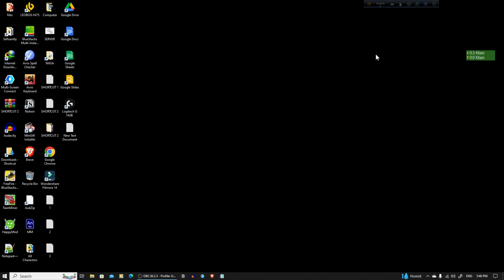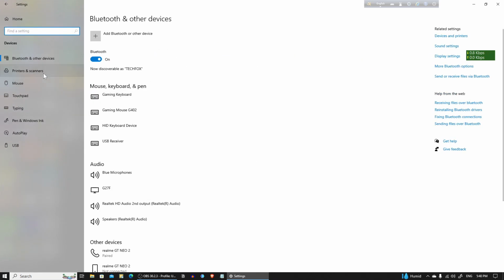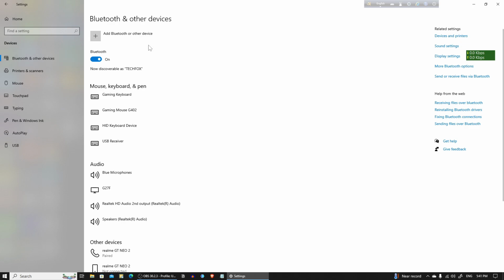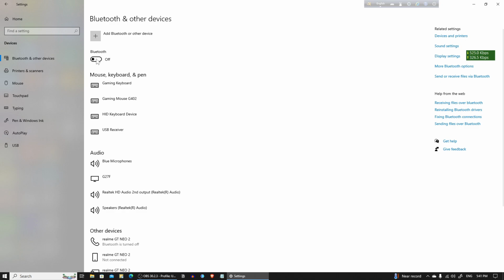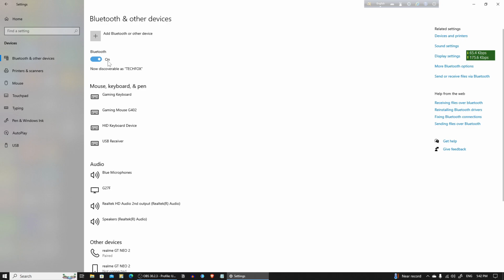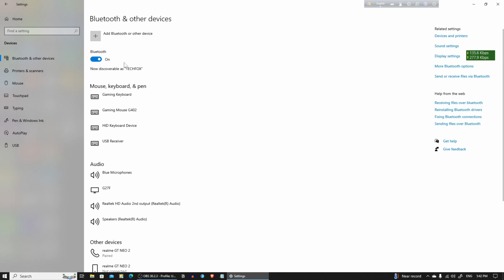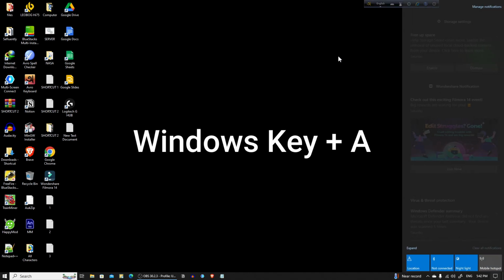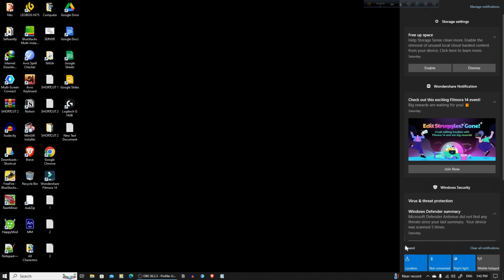How to Enable or Disable Bluetooth in Windows - Full Guide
Learn how to enable or disable Bluetooth in Windows with this step-by-step guide. Managing Bluetooth connectivity is essential for connecting wireless devices, such as headphones, keyboards, and other peripherals. Whether you want to quickly turn Bluetooth on for pairing or disable it to save battery life, this guide covers the necessary steps for seamless management on your Windows device.